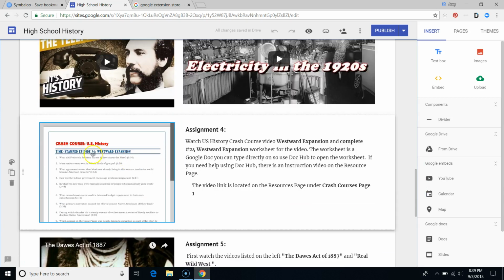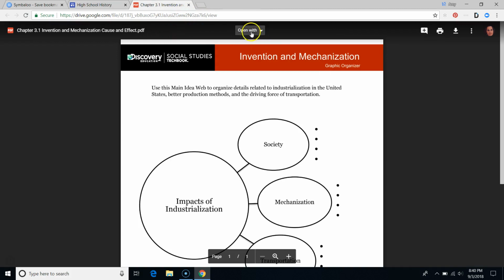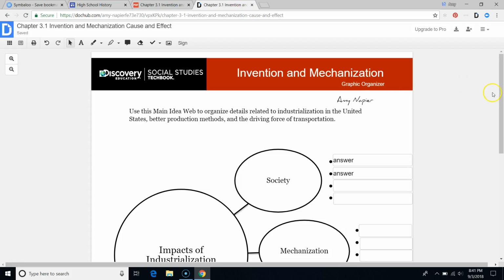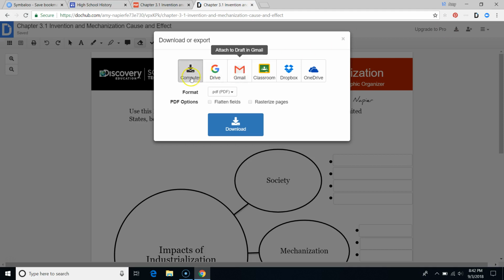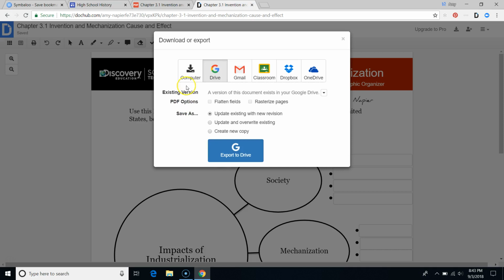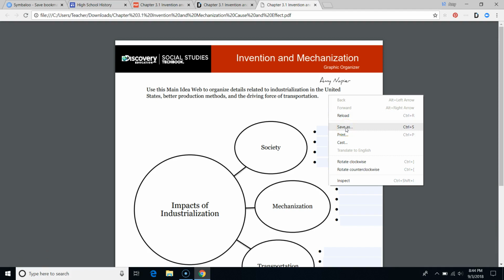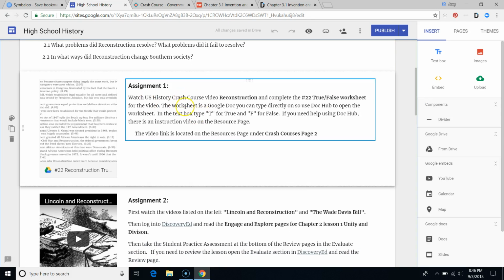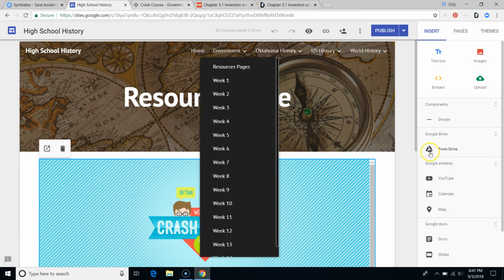How to Use DocHub and History Site